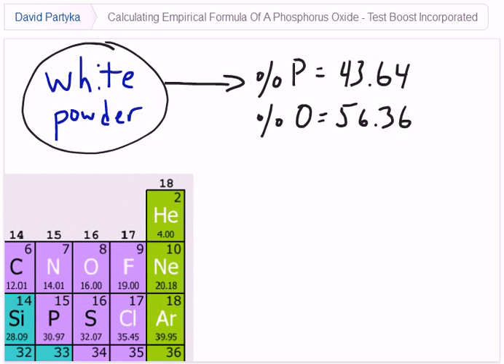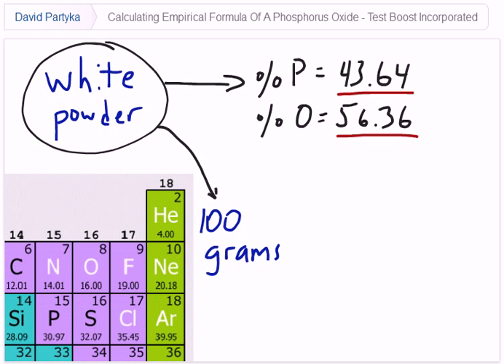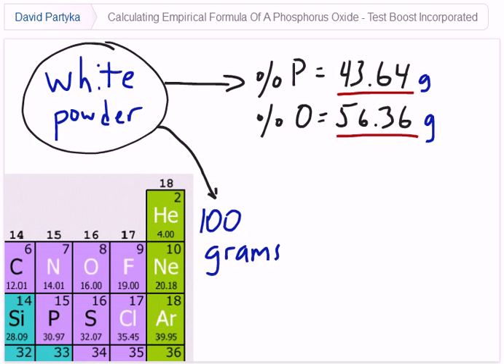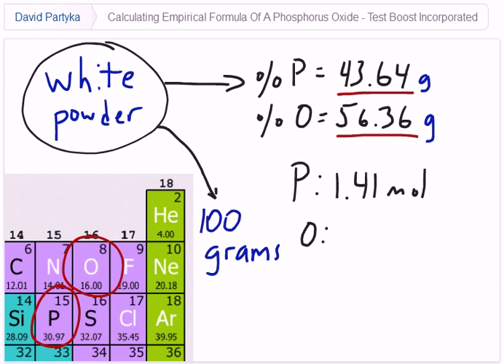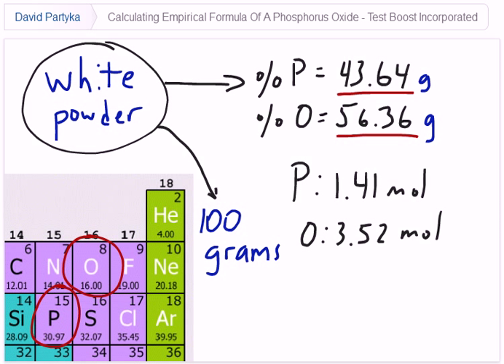Empirical Formula of a Phosphorus Oxide - Test Boost for SAT Subject Test in Chemistry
Dr. David Partyka, owner of PhDave LLC describes how to calculate the empirical formula for a phosphorus oxide compound.

Test Boost now has a blog and a poll designed to create a database of information intended to help students (freely accessible) make more informed educational decisions.

Please visit my other current project - CSSBurner - a rapid CSS optimization tool.